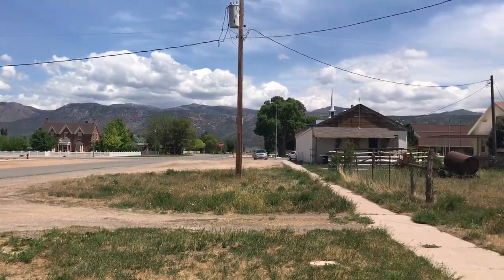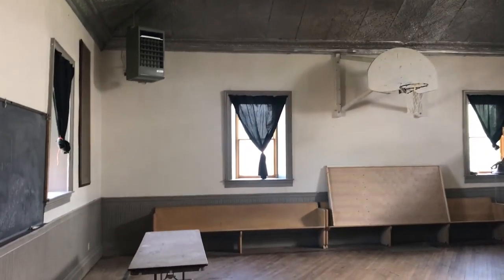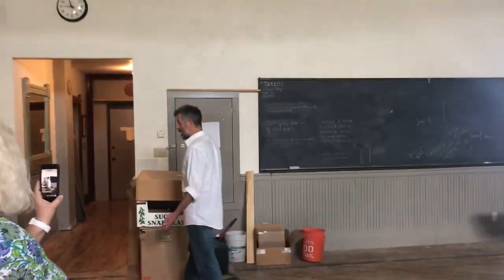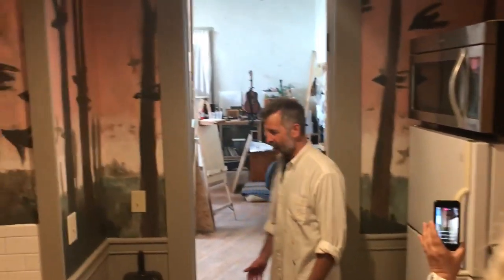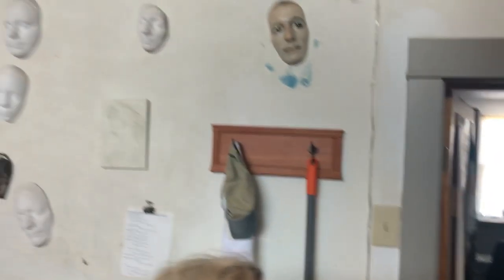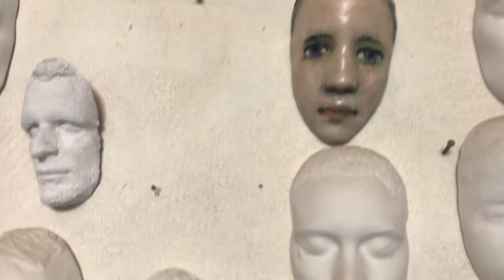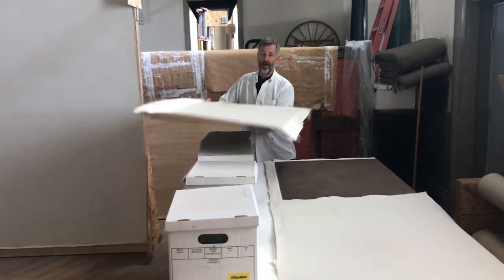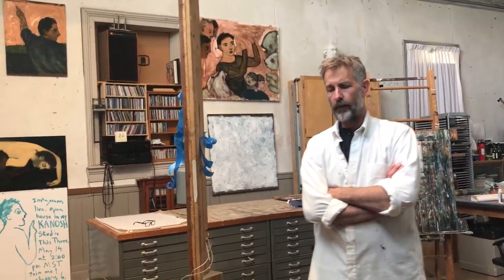Tour of Brian Kershisnik's Art Studio in Kanosh, Utah (5.14.20)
Join Brian on a tour of his Art Studio in Kanosh, Utah. This was filmed as part of an Instagram Live Session on May 14, 2020.